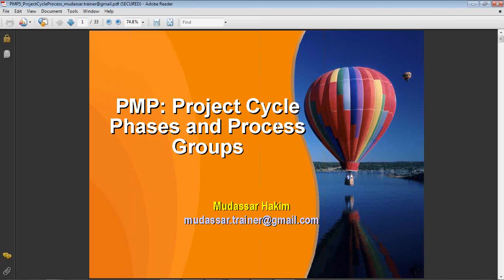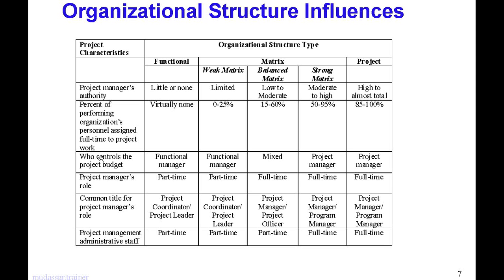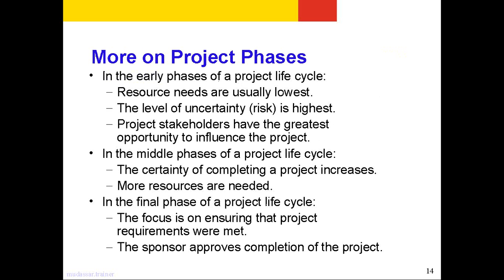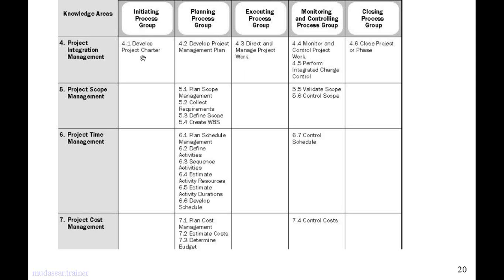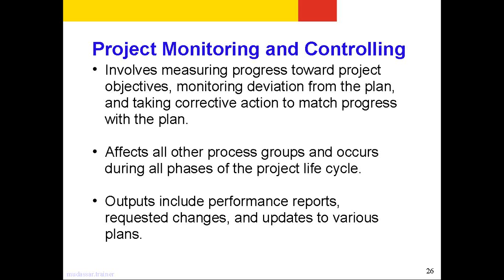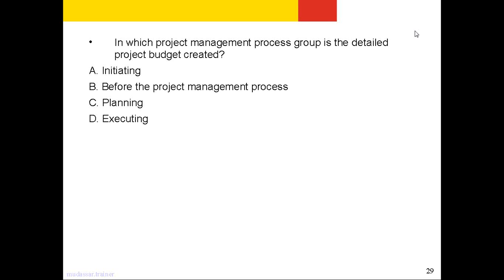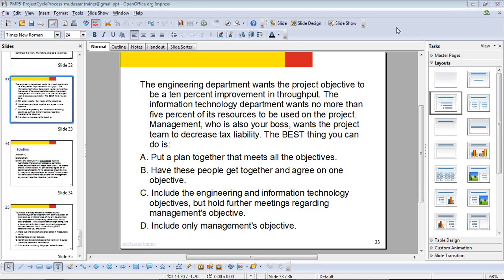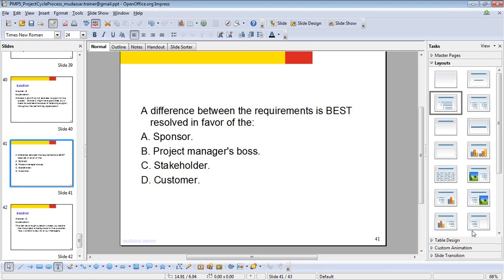PMP PMBOK5 Project Life Cycle Processes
A sample of PMP Training as per PMBOK5 the latest version